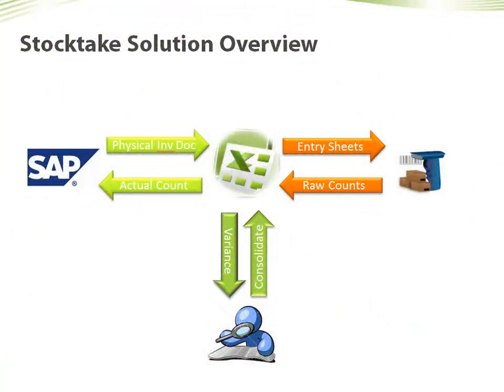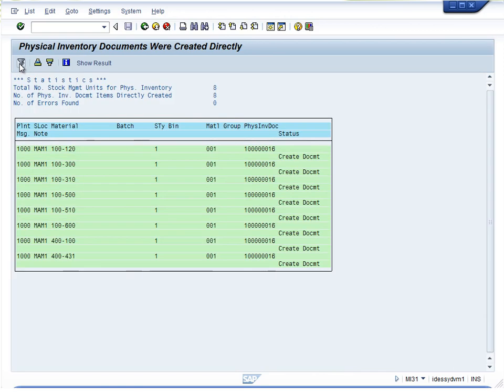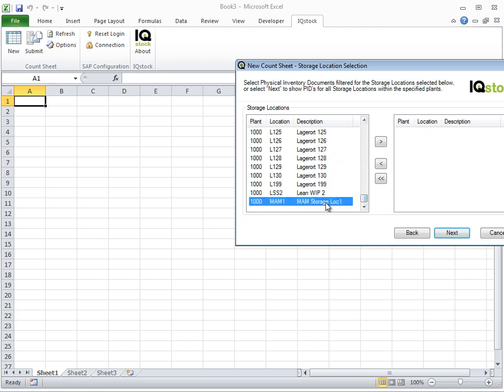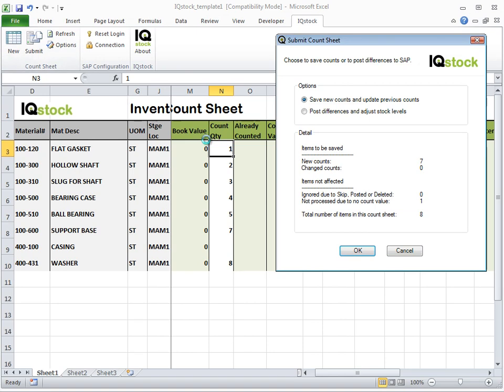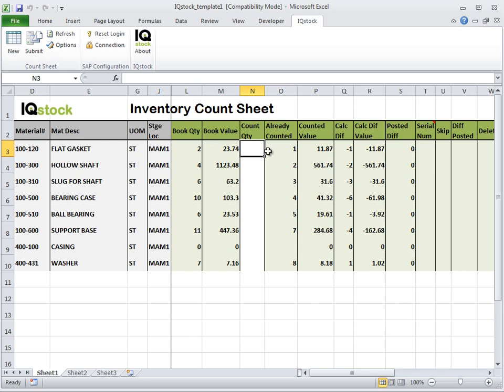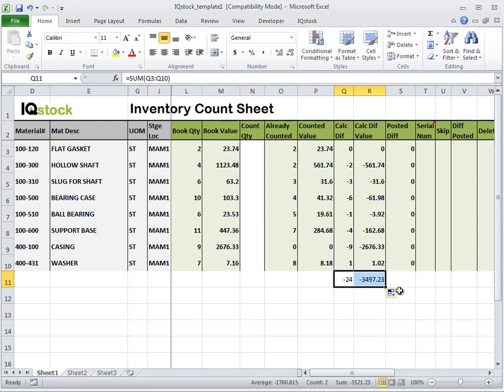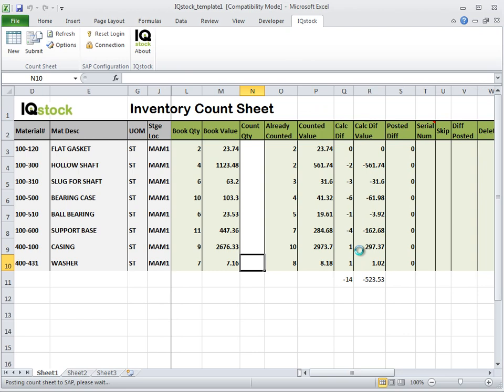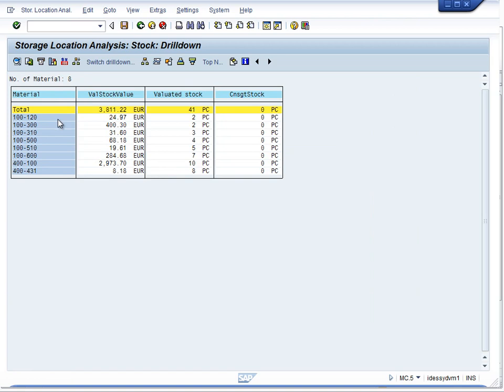IQ stock - SAP Stocktakes made easy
IQ Stock is an Excel Add-in that improves stocktake accuracy and speed, it facilitates the automatic processing of stock counts and variances from Excel into SAP.